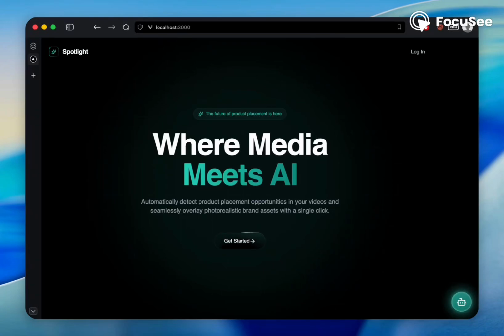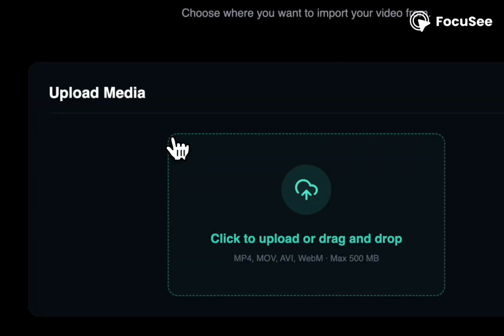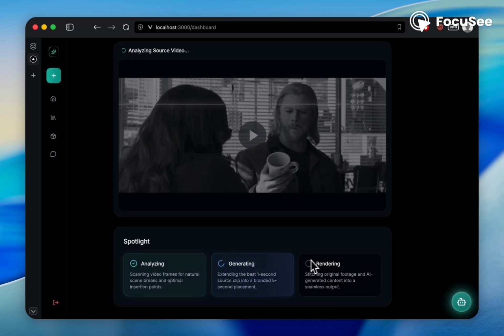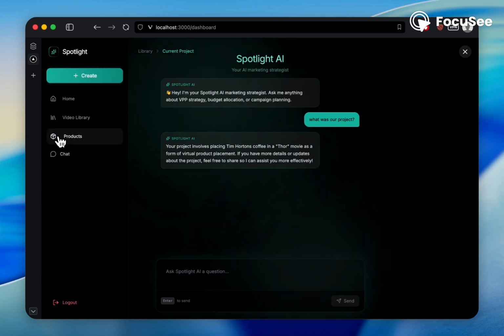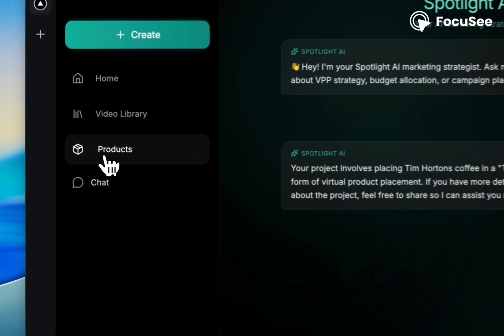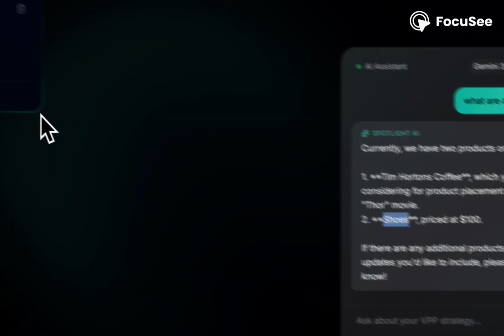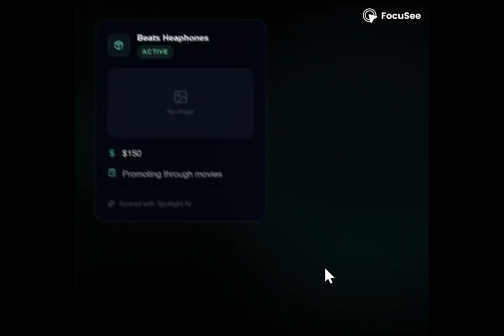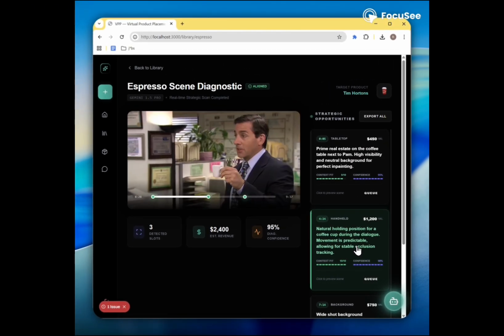Spotlight Demo Video